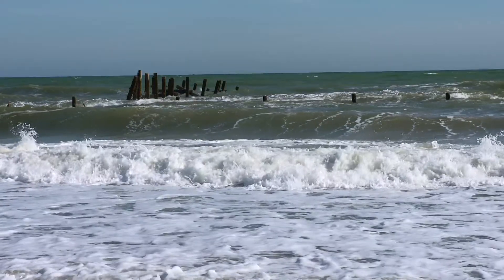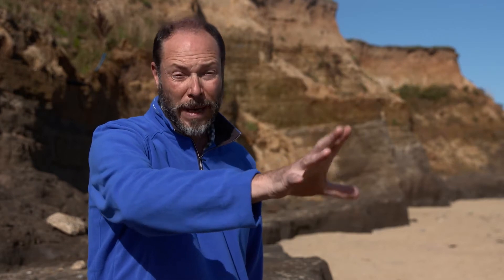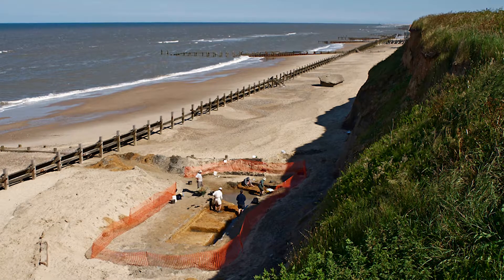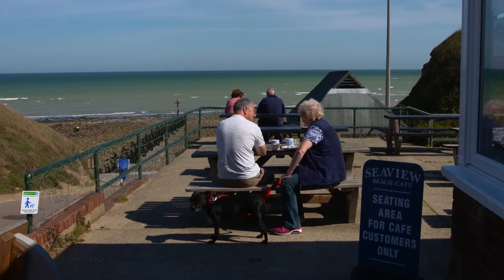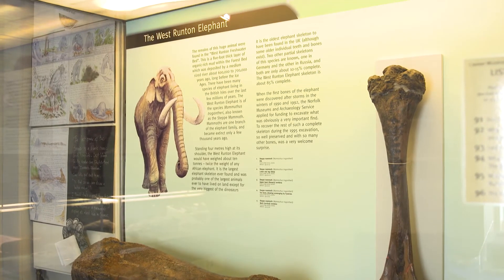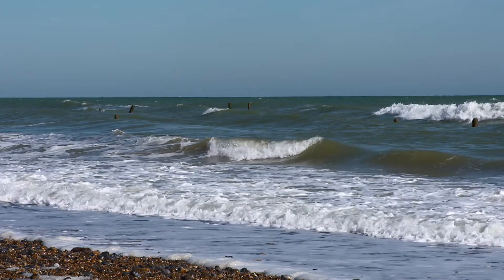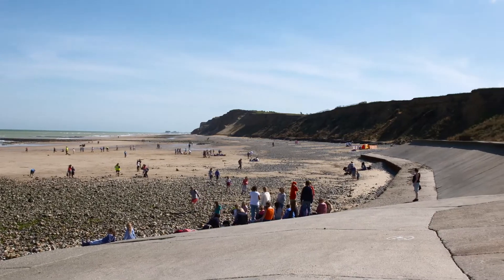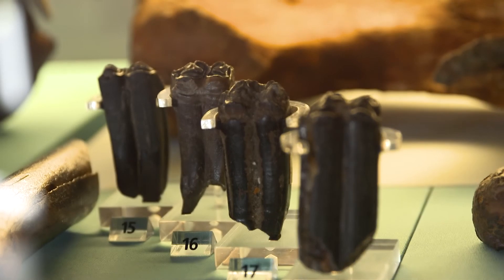Deep History Coast - Visit Norfolk, England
Come to north-east Norfolk's unique Deep History Coast, cradle of British civilisation, and walk in the footsteps left by the UK's first tourists nearly one million years ago. Yes, in Norfolk! See where the world's oldest, biggest and best-preserved mammoth skeleton was found (the only bones missing were eaten by hyenas) and also the Happisburgh flint-axe - the beautifully knapped Swiss Army knife of its day.